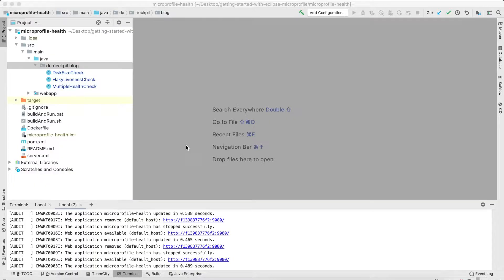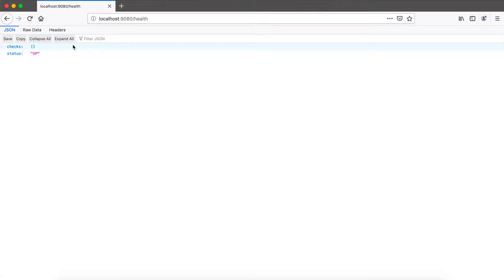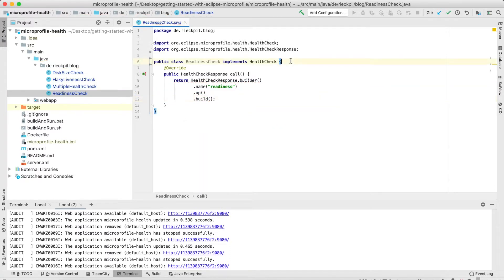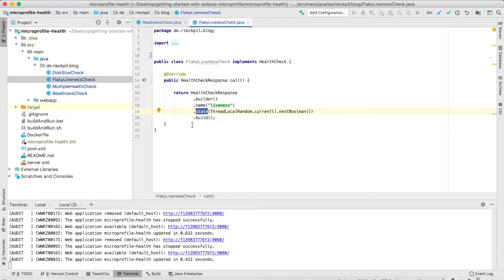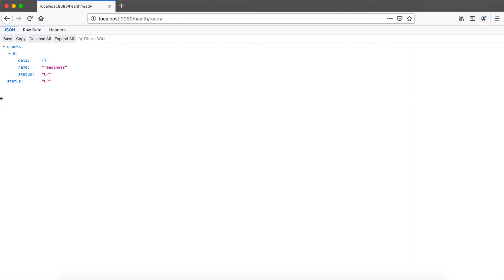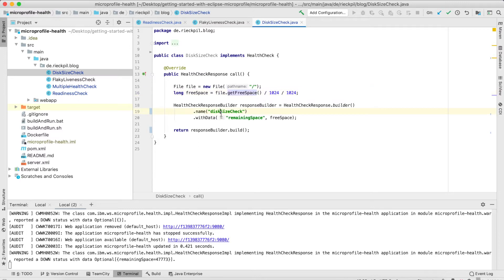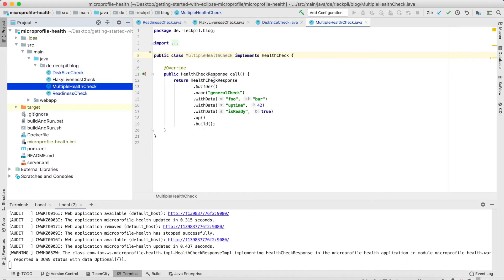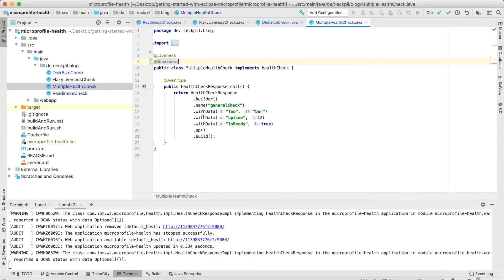MicroProfile Health - Getting Started with MicroProfile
The MicroProfile Health specification is all about creating liveness and readiness checks and exposing them via HTTP endpoint. This is essential if you run e.g. in a Kubernetes cluster and want to determine your pod's health and readiness. Watch this video to learn everything you need to know about this specification.